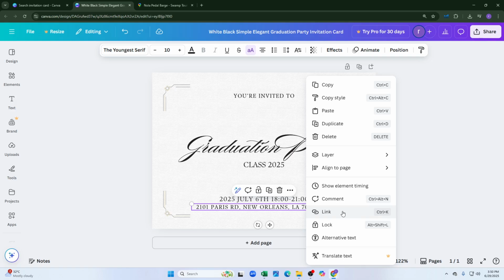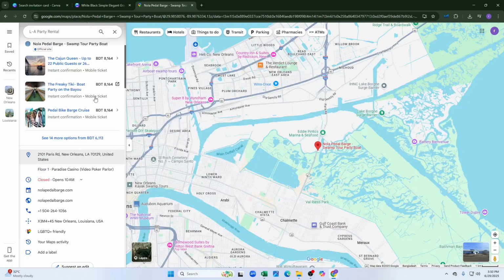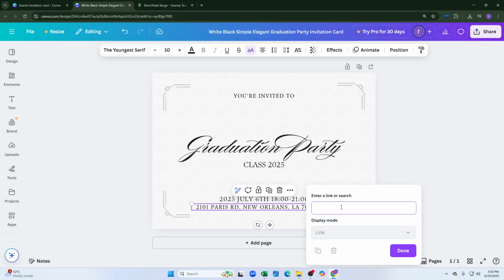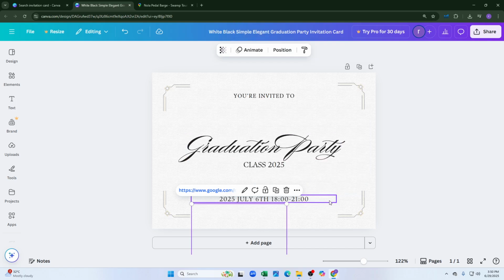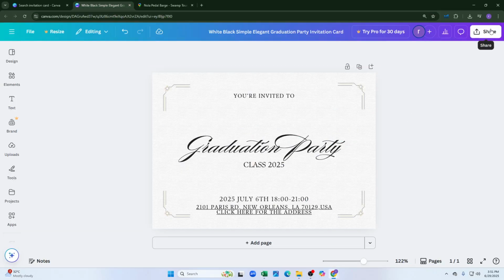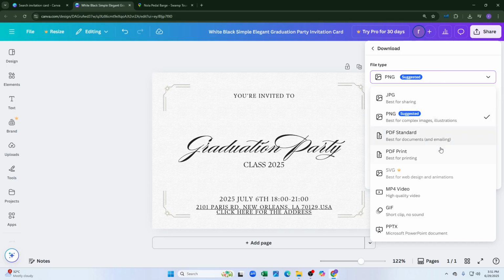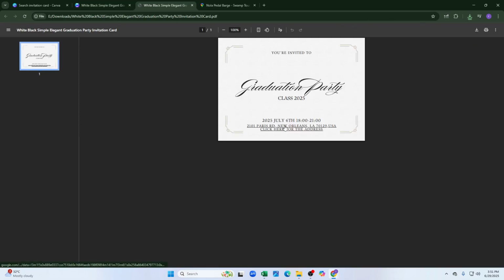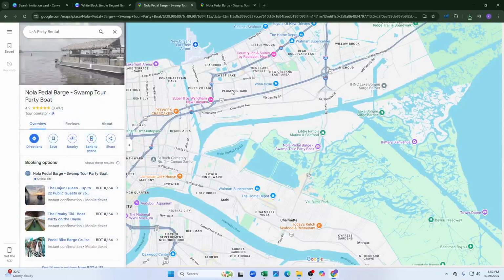How To Add Location Link In Canva Invitation Step By Step 2025